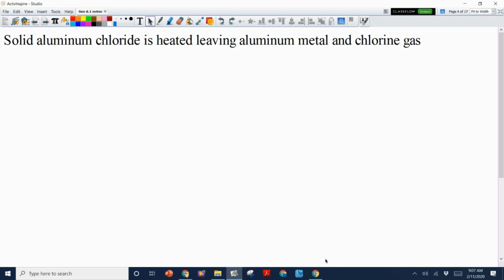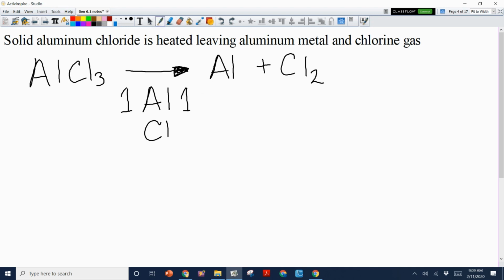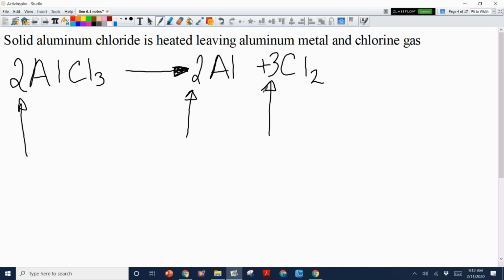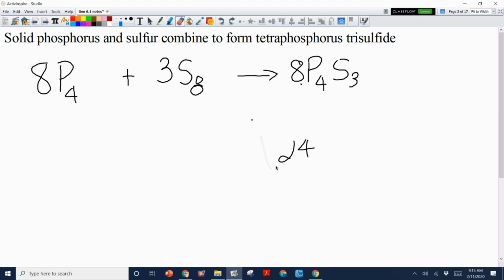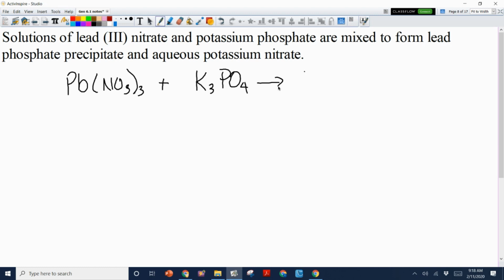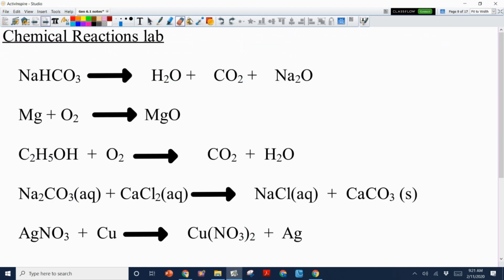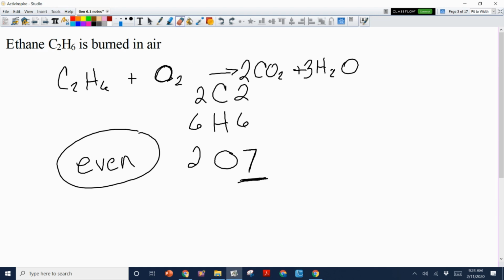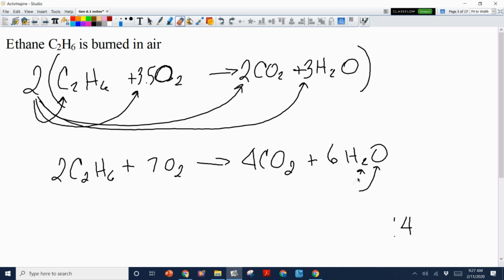6.1 Notes Balancing Chemical Equations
Examples of balancing equations and a special hack for balancing combustion reactions.